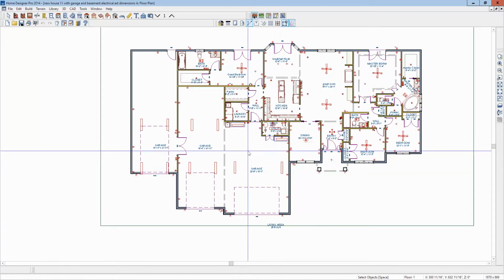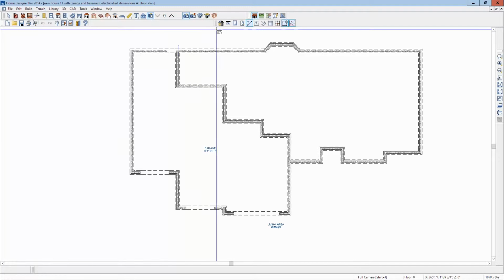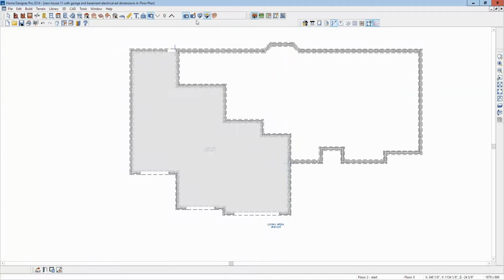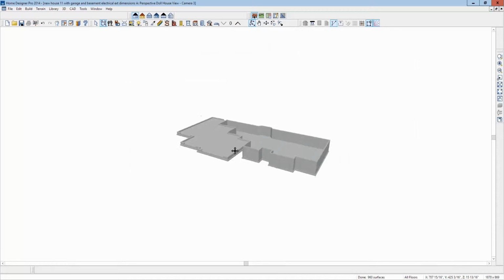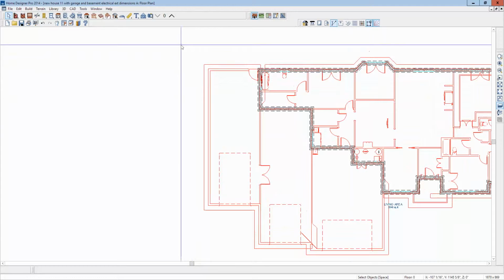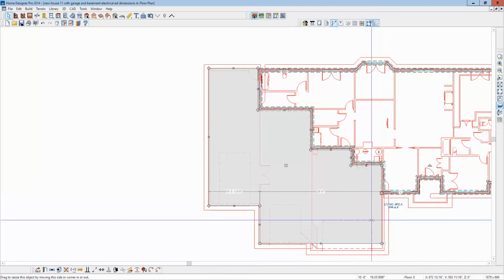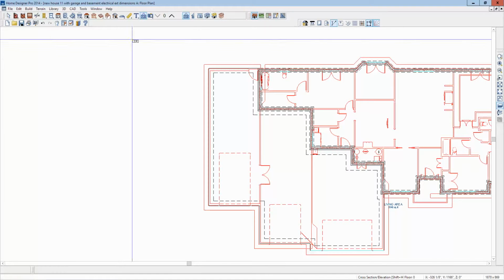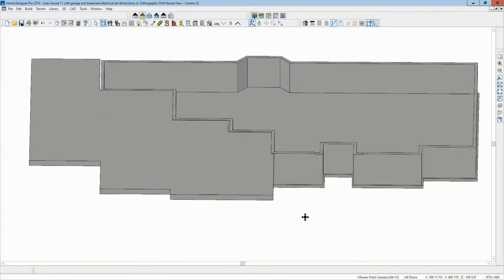Pro 2014 Basement etc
How to control Pro 2014 to a result